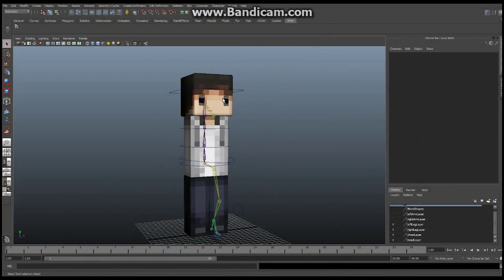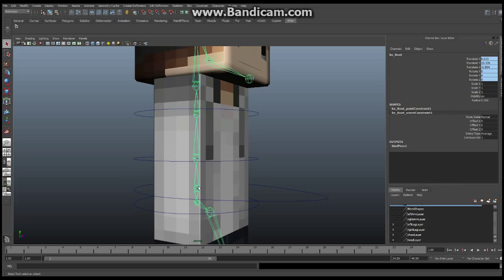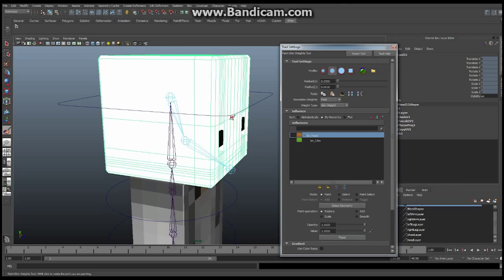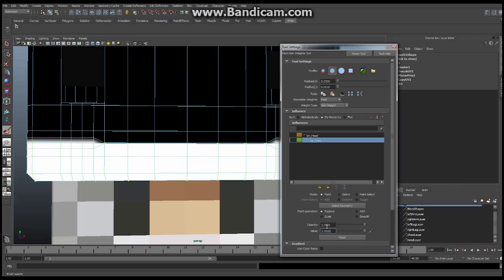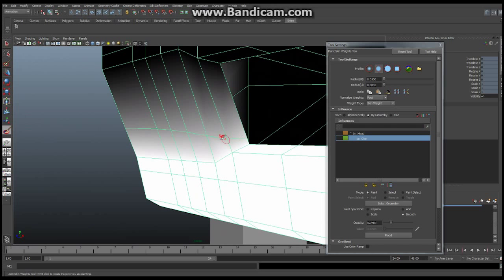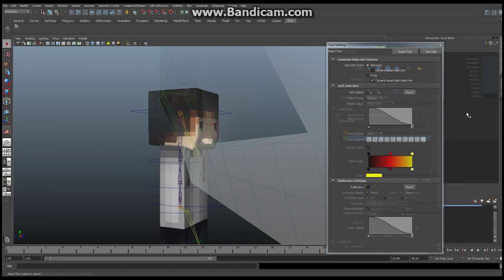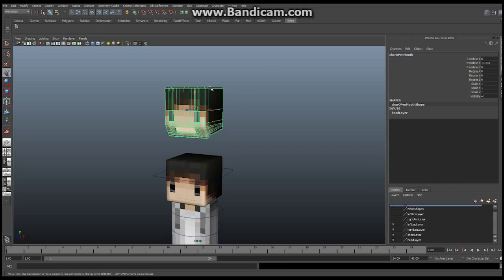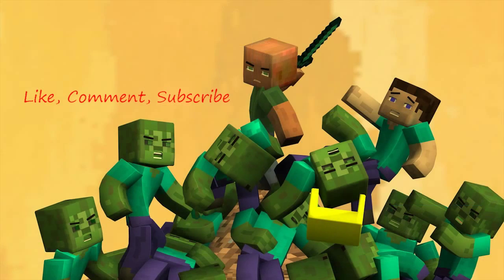Minecraft - Maya - Tutorial - How to Build Your Character, Ep 6, Part A - Blend Shapes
Hello everyone.  Welcome to episode 6 of How to Build Your Character, a Maya tutorial.

In this episode we are going to take a look at facial blend shapes.  The episode has been divided into part A and part B.  Part A concentrates on creating the first of our shapes, the open mouth whereas part B looks at the minimum required blends for simple lip sync.